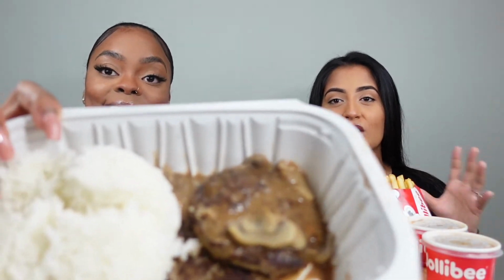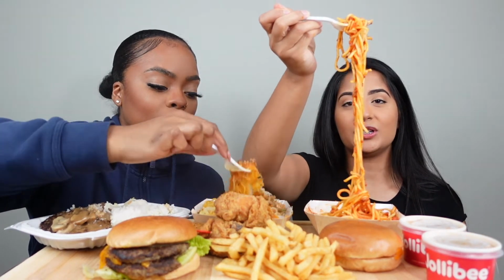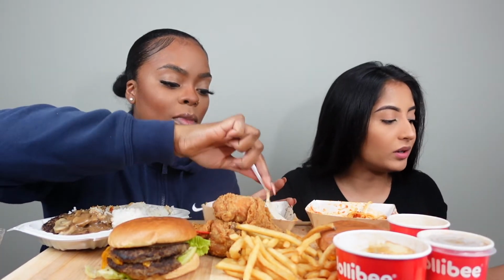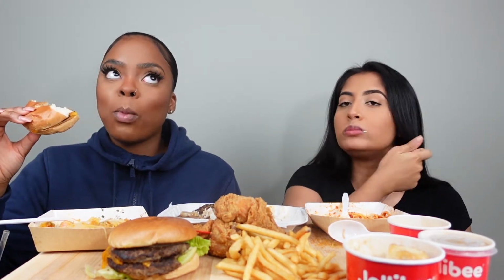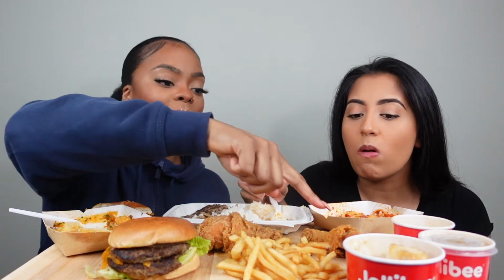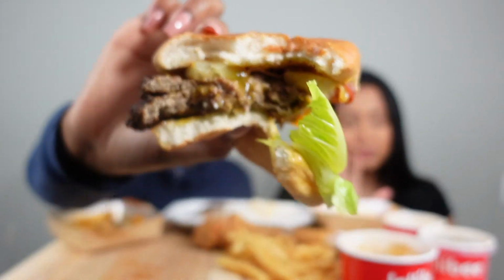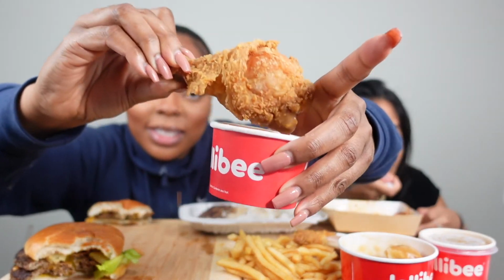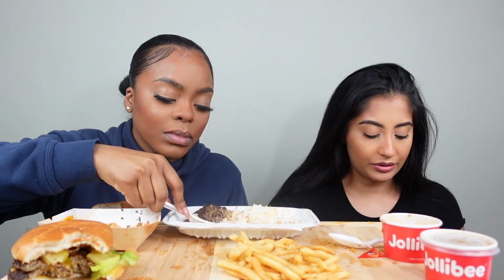TRYING EVERYTHING ON JOLLIBEE MENU!!! | EATING THE FULL JOLLIBEE MENU FOR THE FIRST TIME!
Hey R&J Crew!! In today’s video, we will be trying everything on the Jollibee menu!!